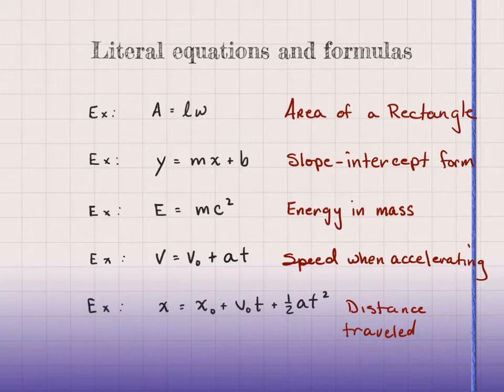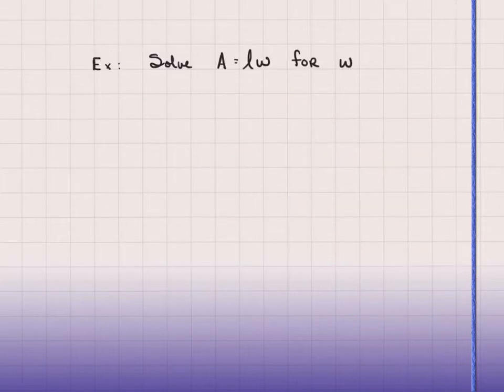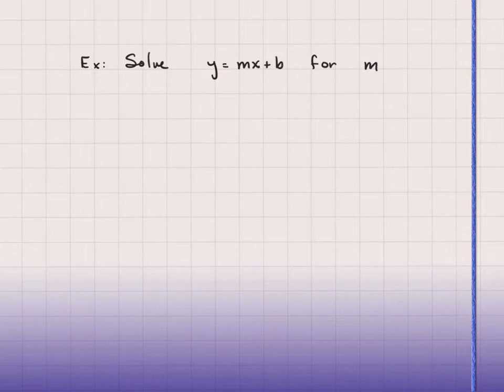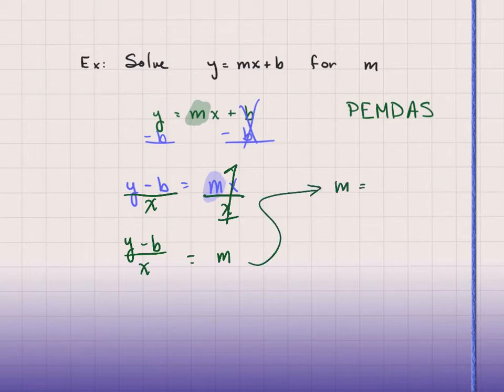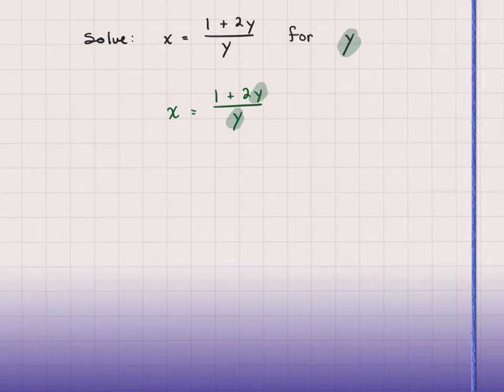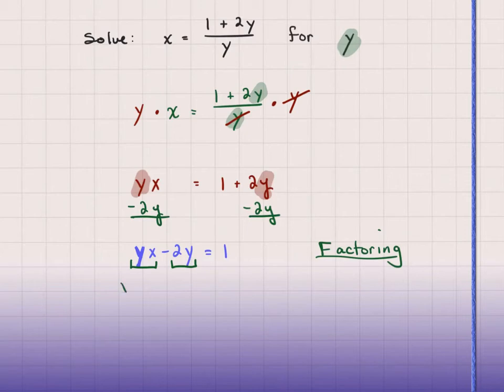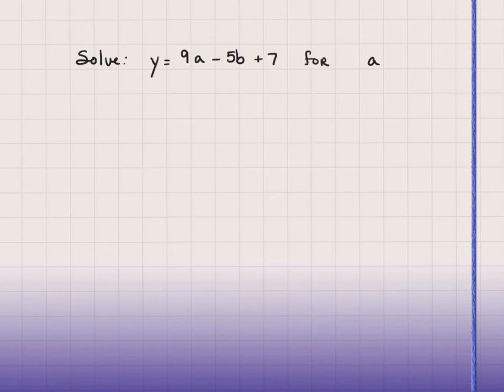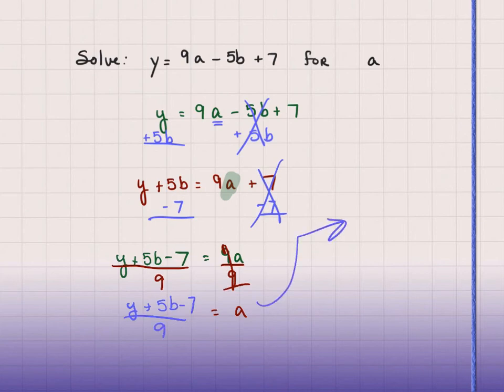Algebra 2 Literal Equations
Lessons in Algebra 2. Solving literal equations for an asked for variable